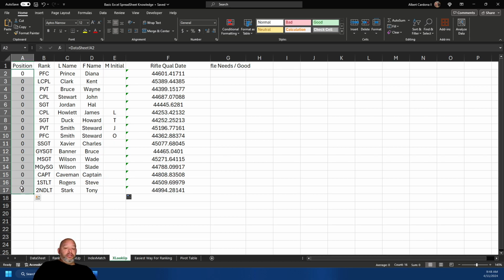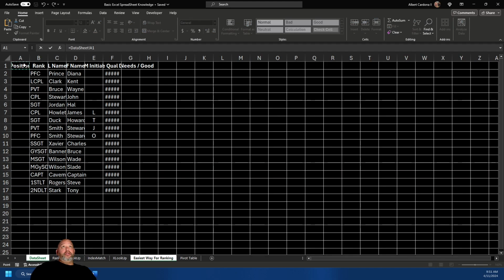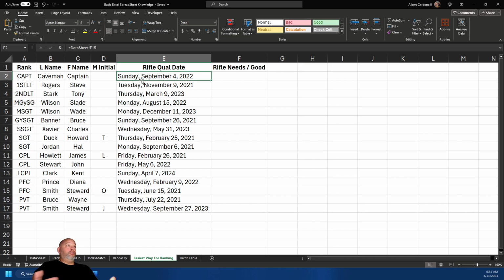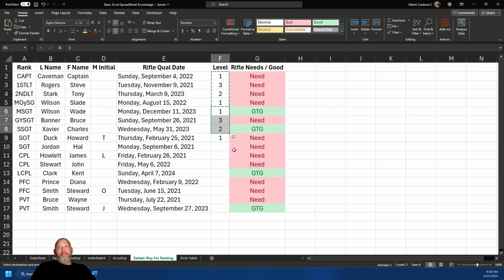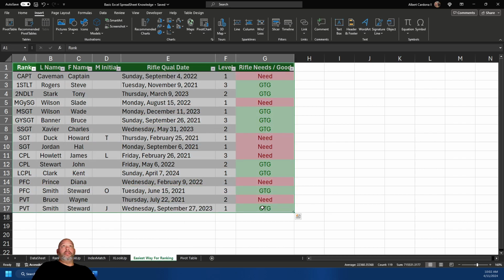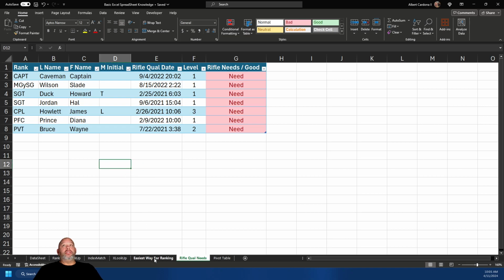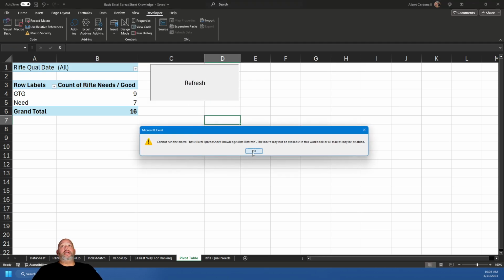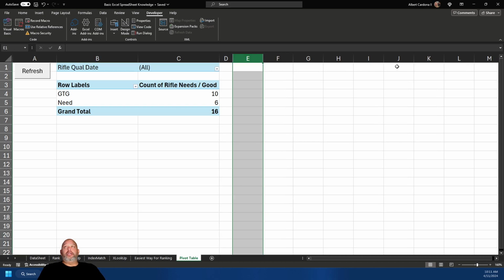XLookUp() List Pivot Table Macro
Simple Ways you can use formulas and list and pivot tables to help you out in the military and any job you can utilize this